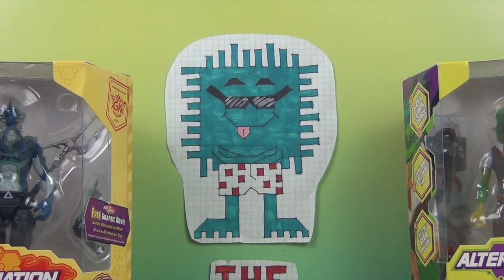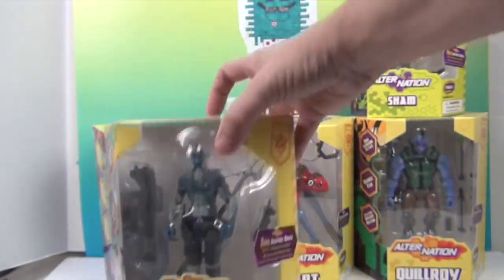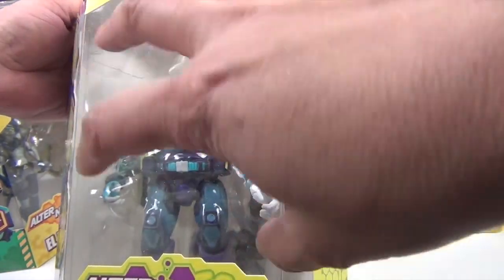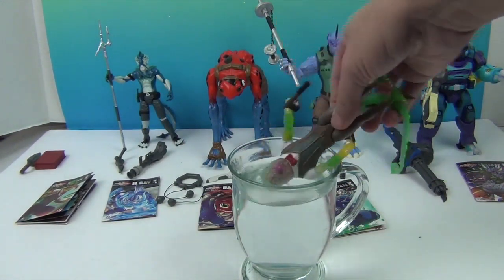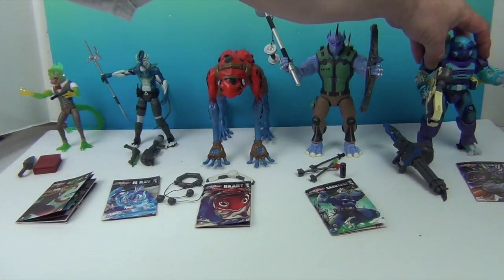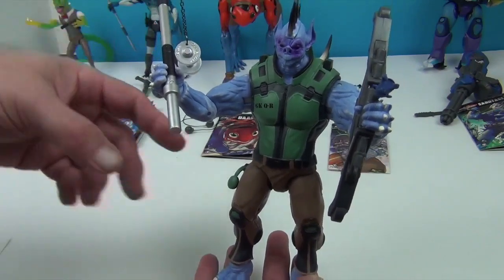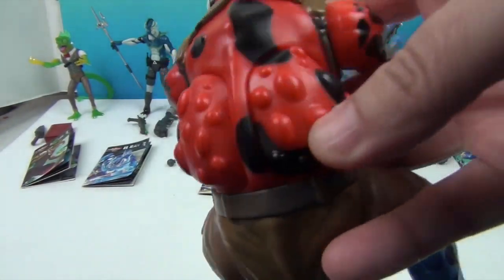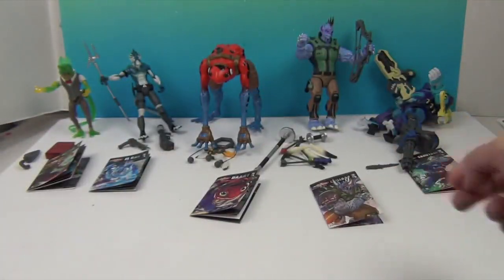Alter Nation Hybrid Action Figures by Panda Mony Toys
HUGE Thank You to Panda Mony Toys for sending us these amazing Alter Nation action figures to unbox and share with you.  These are really cool, completely original characters designed by the great folks at Panda Mony Toys.  They are really nicely articulated and superbly sculpted and ready for loads of imaginative play.